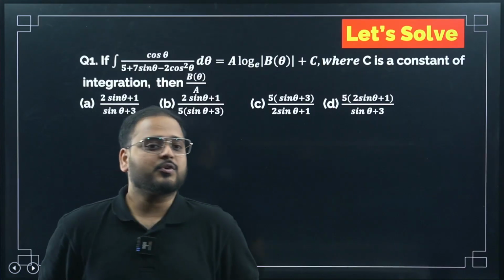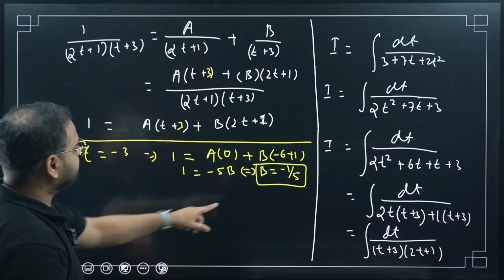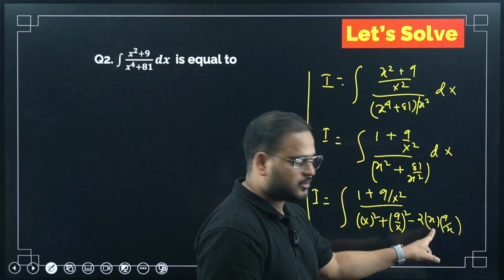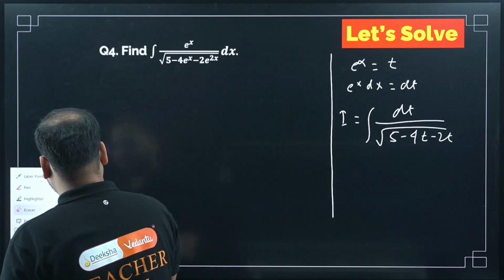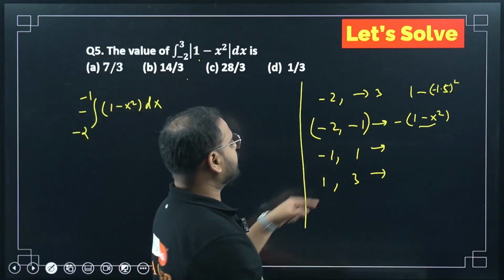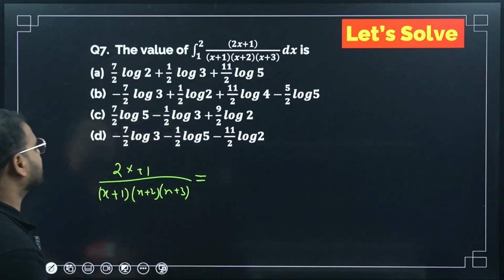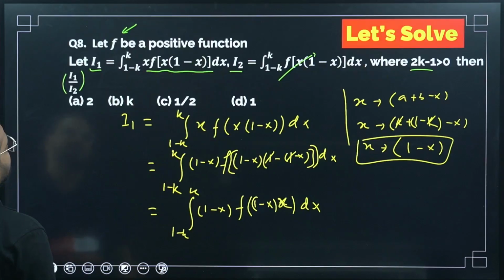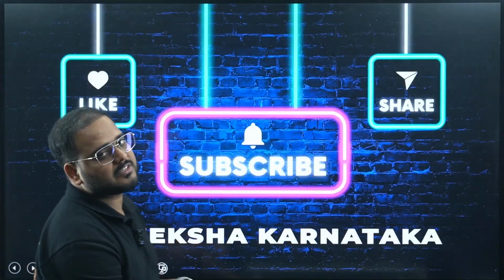L36 KCET 2025 Maths Course | Integration Revision Part - 2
L35 KCET 2025 Maths Course | Integration Revision Part - 2.